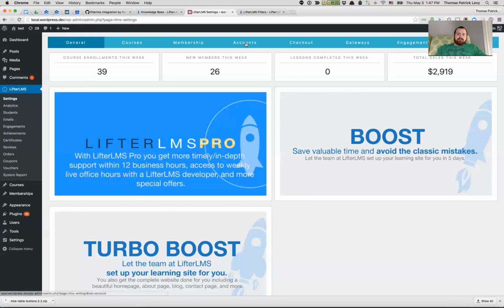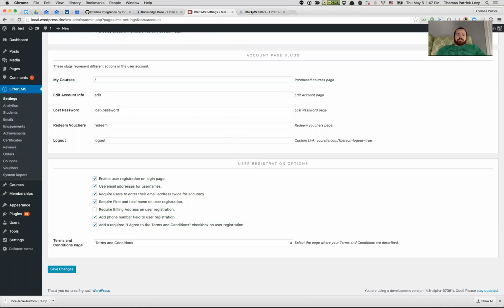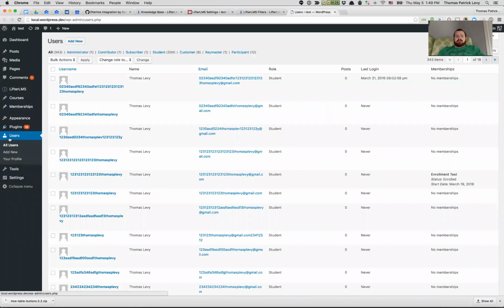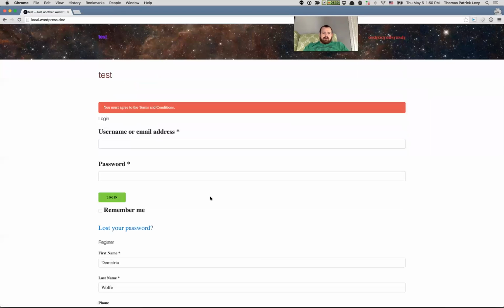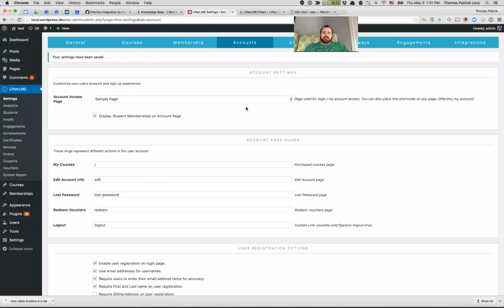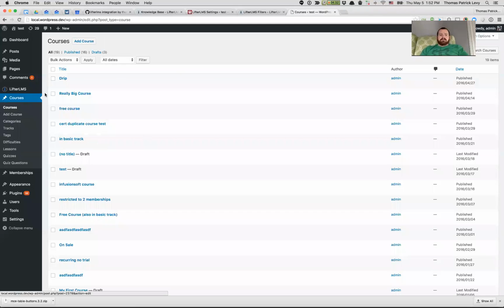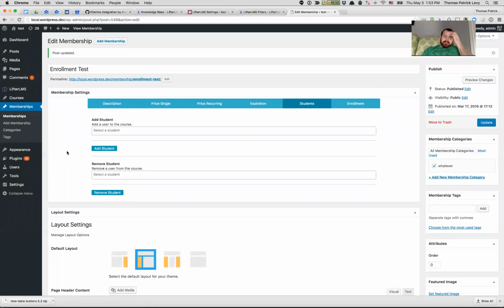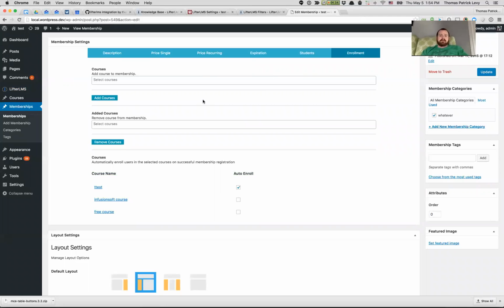LifterLMS Version 2.7.0 Update Notes